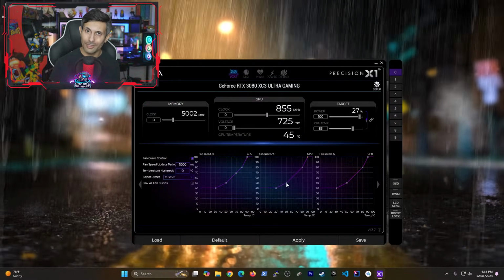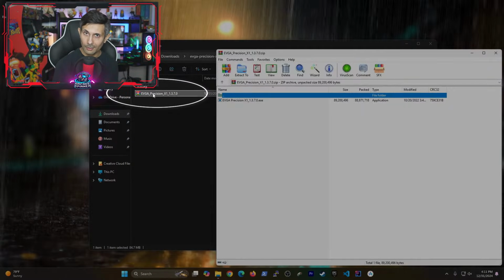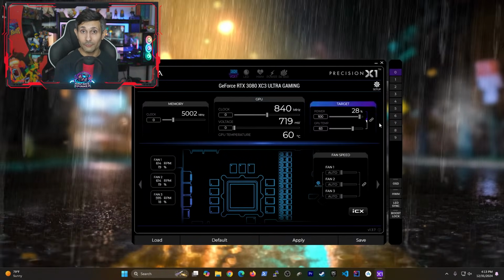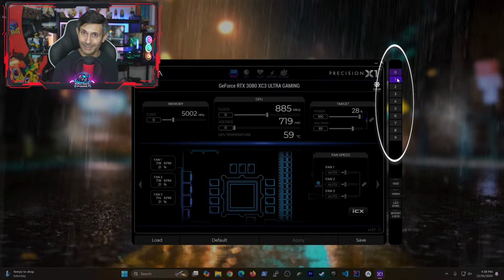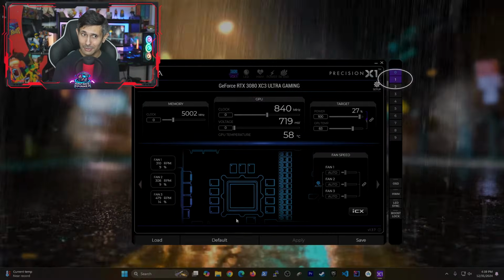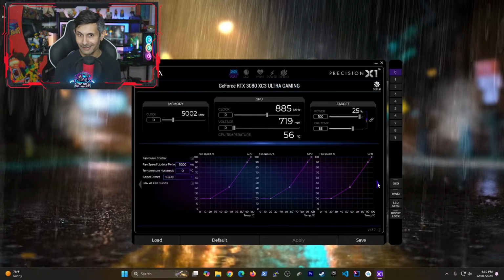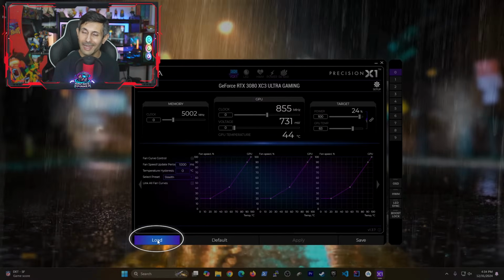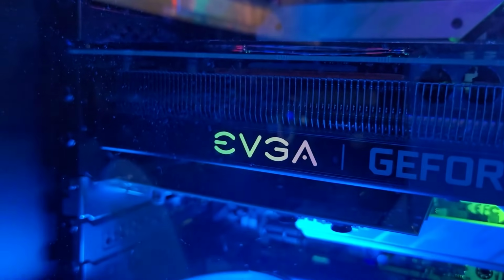NVIDIA RTX Fan Control | GPU Temp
RTX 4070 GPU fans not spinning? Wondering 'what temp should my GPU be at while gaming'? You've got the best GPU with the latest NVIDIA drivers but wanting to know why those GPU fans are not spinning? I'll show you how to use EVGA Precision X1 and how to use it to control your GPU fans (for NVIDIA RTX or GTX graphics cards).

I cover GPU fan profiles, change GPU fan speeds using hotkeys, fan curve control, and more!

=== Chapters ===
* 00:41 Install EVGA Precision X1
* 01:51 Change Fan Speeds
* 02:38 GPU Fan Profiles
* 03:44 Fan Speed Hotkeys
* 04:05 Fan Curve Control
* 05:10 Fan Curve Tuner
* 05:13 Change GPU LED
* 07:41 Fixing Latex Errors